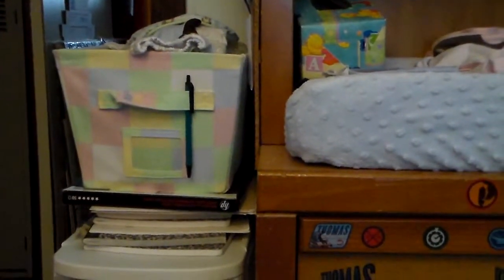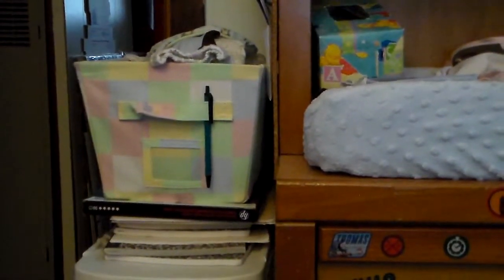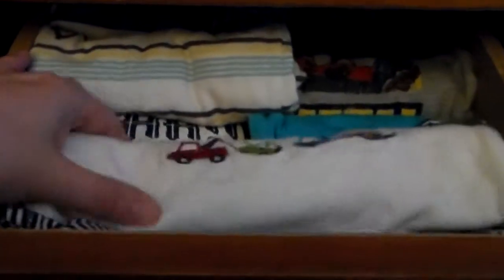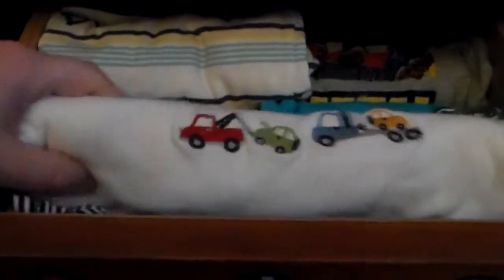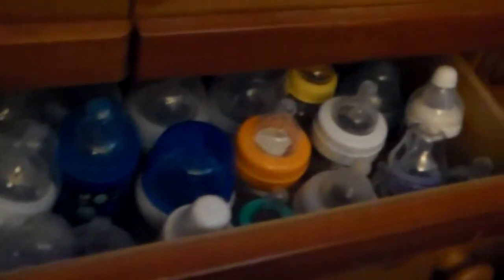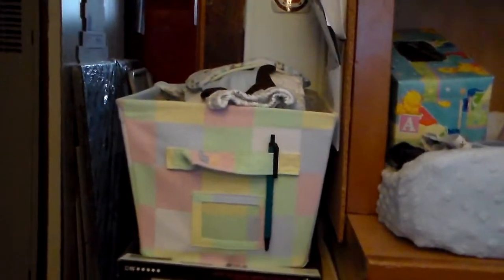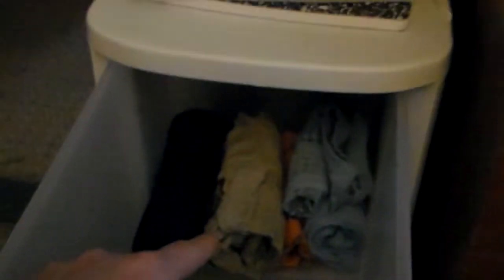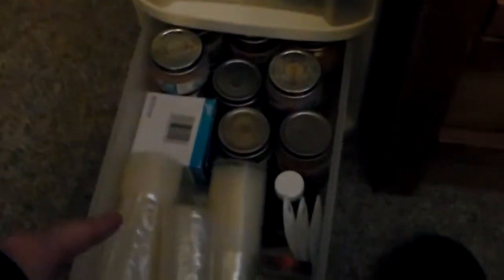Reborn Nursery Tour 2014 pt 3